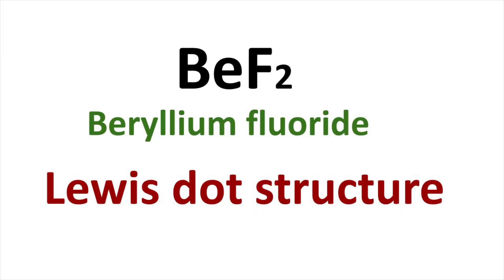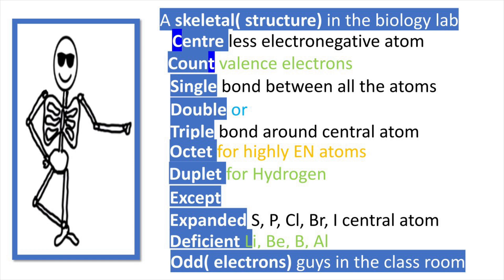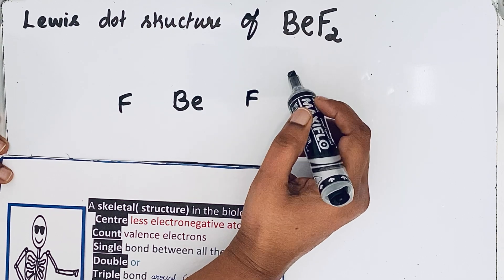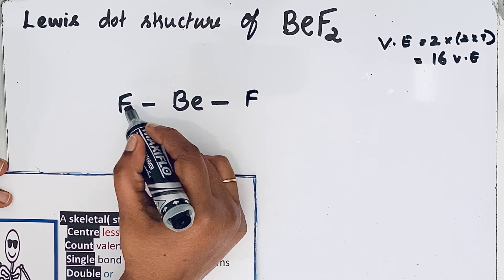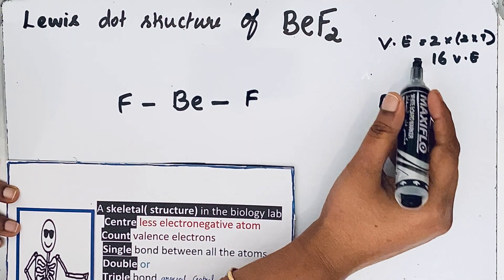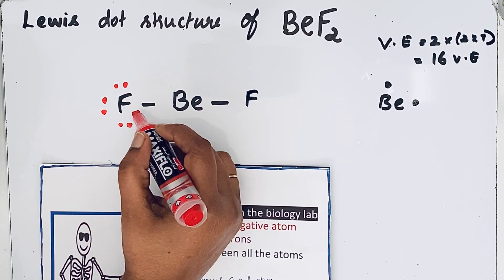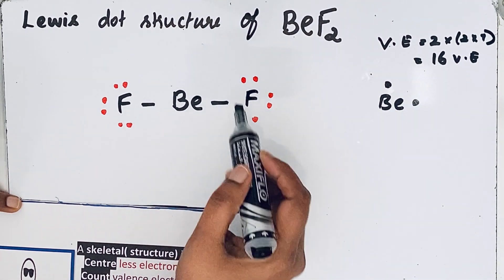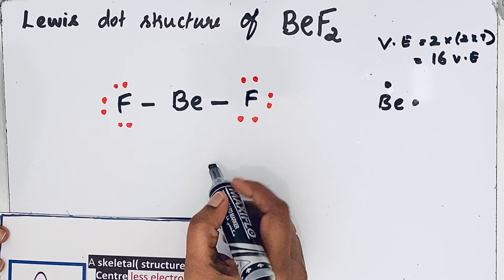Lewis dot structure of BeF2(Beryllium fluoride)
This video gives detailed information on Lewis structure of Beryllium fluoride(BeF2) In Lewis dot structure,  valence electrons are represented in the form of dots.
      Atoms combine with other atoms to complete their octet configuration to become stable.
When electrons are shared between each other, there is a formation of covalent bond.
To draw Lewis dot structure, use this mnemonic:.

"A Skeletal in the biology lab Centre Count Single, Double, Triple, Octet, Duplet except Expanded, Deficient, Odd guys of the classroom"

 Step 1 ;  Draw skeletal structure
 Step 2;  While drawing skeletal structure, make sure that less electronegative element should be in the centre
Step3;  count valence electrons
             Number of valence electrons in BeF2 is 16
Step 4; Draw a single bond between all the atoms
Step 5; To give octet configuration for the central atom, try to draw double or triple bond around central atom.
          At the same time, 16 valence electrons should be utilised while making bonds.
Step 6; Satisfy octet configuration for most electronegative element
Step 7;  Finally check the number of valence electrons.